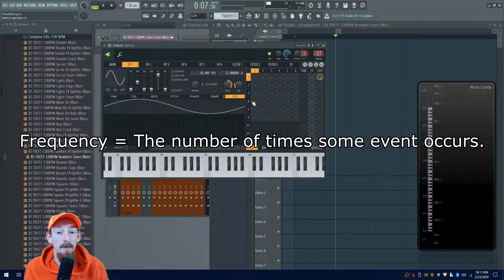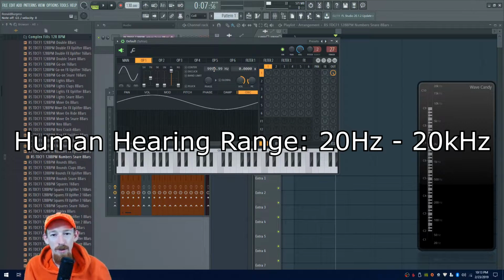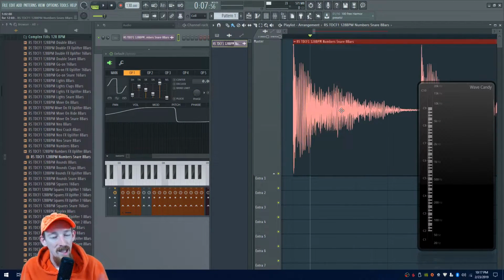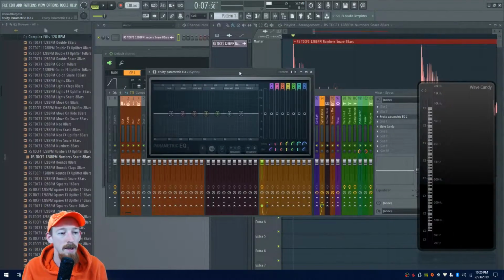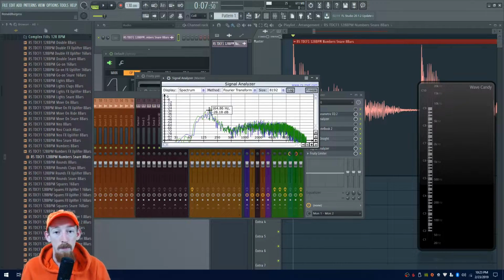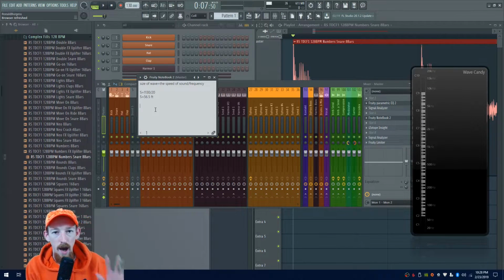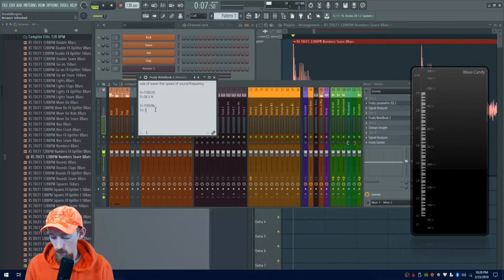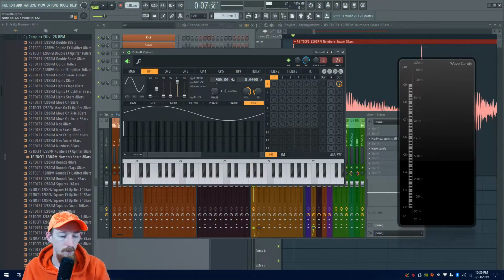Frequency - SSB 5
We look at frequency, what it is and several of its properties.